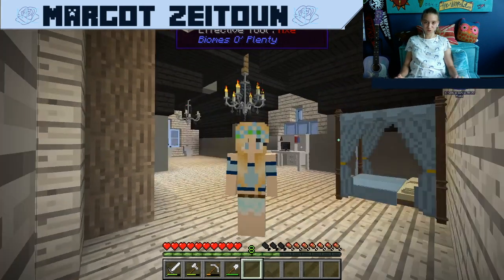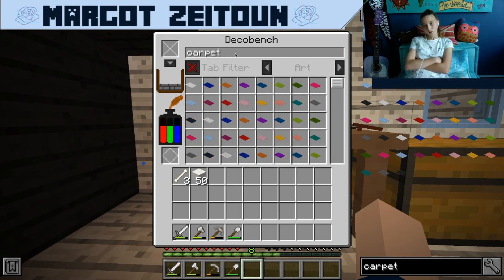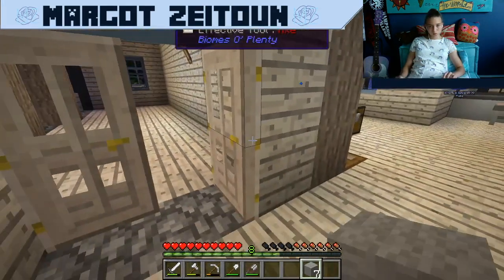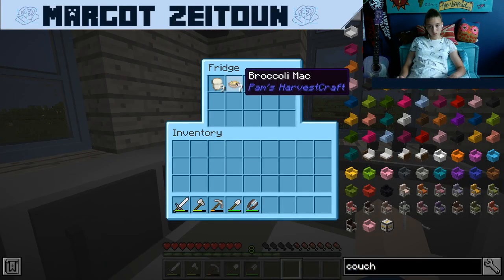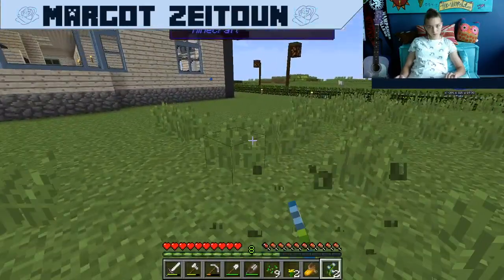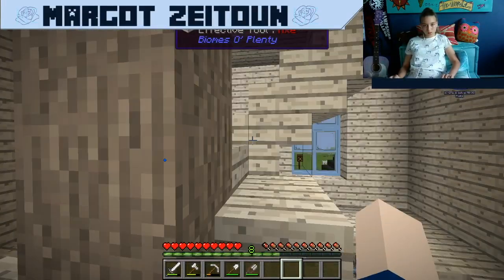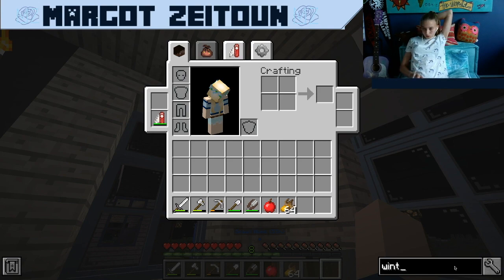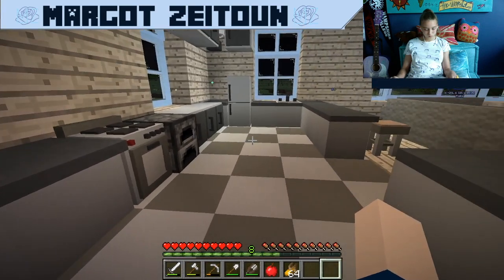Kitchen Experiments |Ep #5| Margot Plays Minecraft